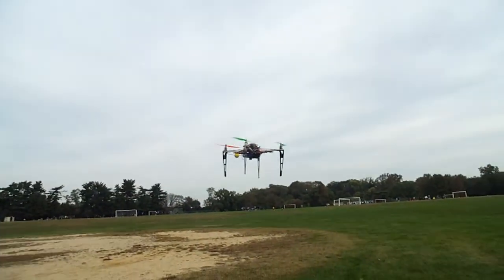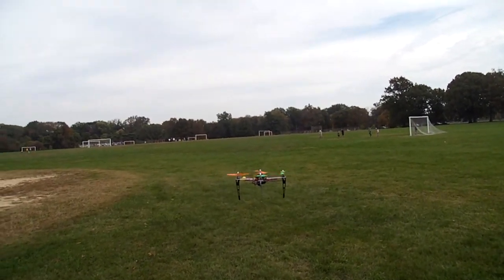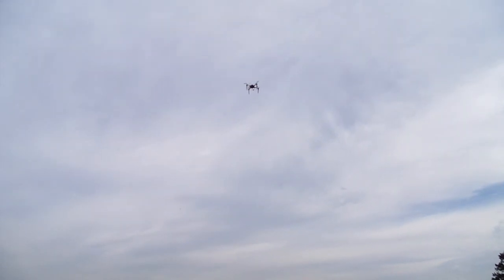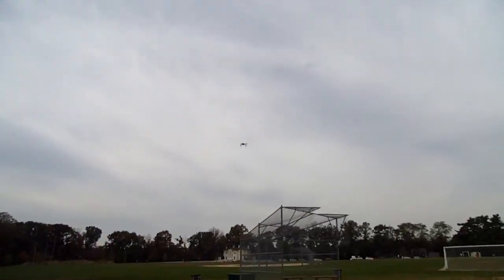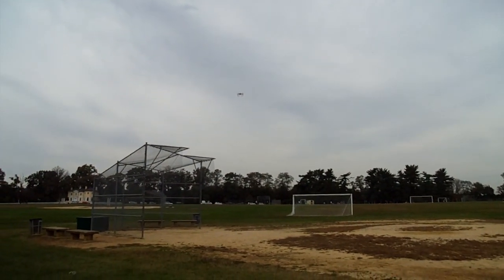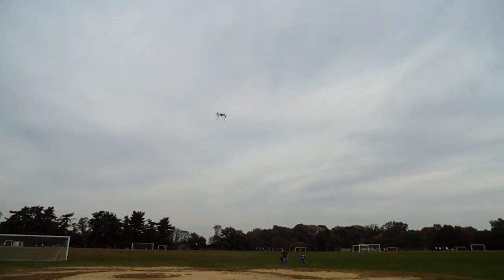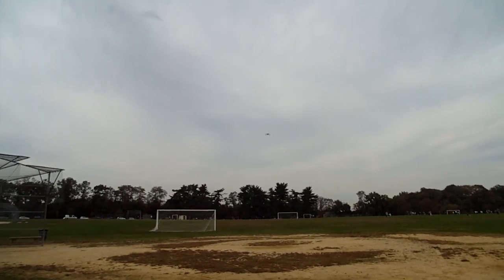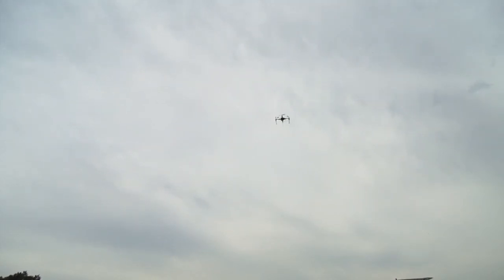APM 2.5 autonomous flight test